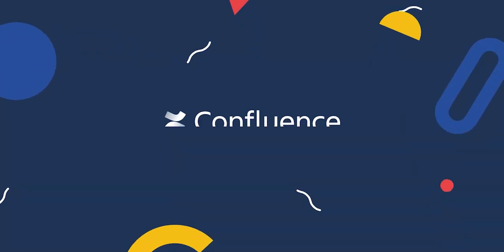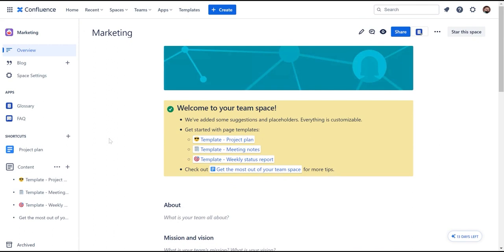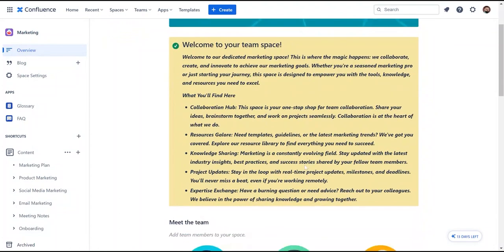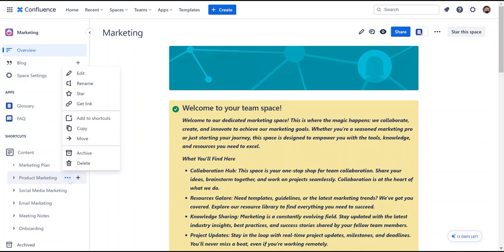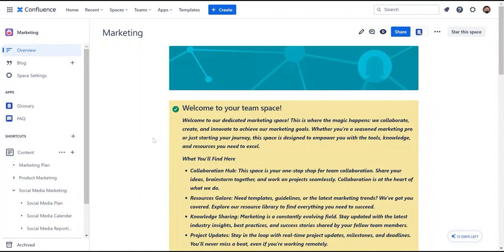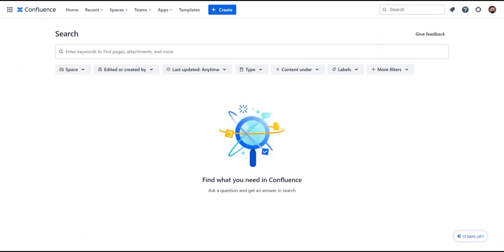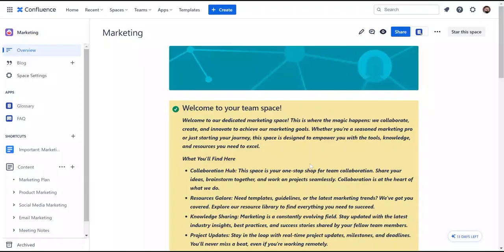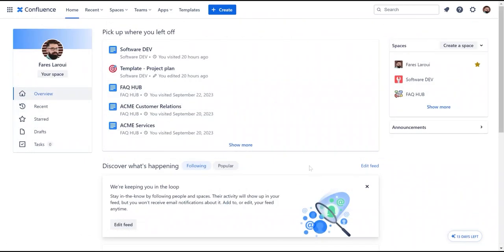Confluence Tutorial: How to Better Manage & Organize your Confluence Space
0:00 Use space & page templates
1:50 Personalize the overview page
2:22 Navigate your Confluence Space with Page Trees
3:45 Use shortcuts
4:18 Tag your pages with labels
5:02 Associate your pages with content statutes
5:56 Manage permissions